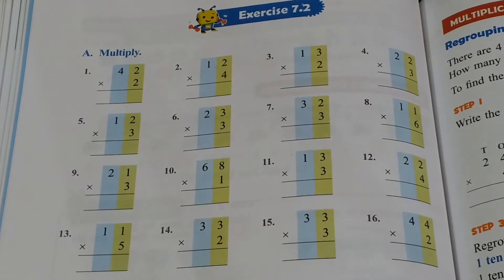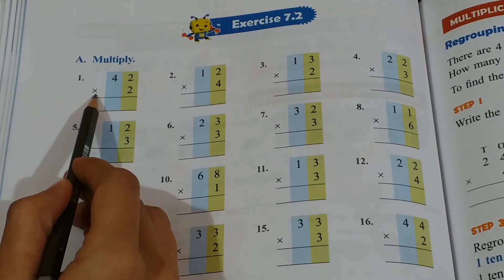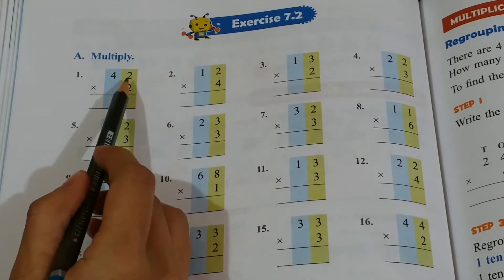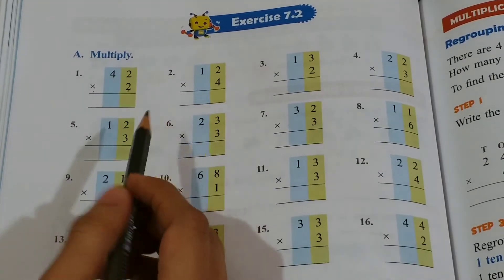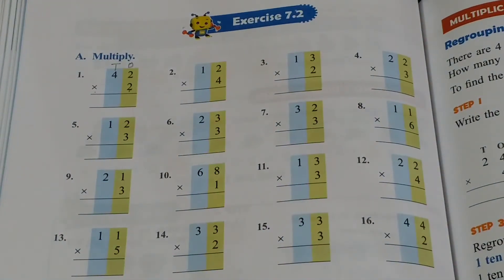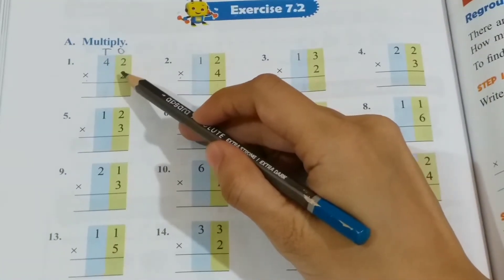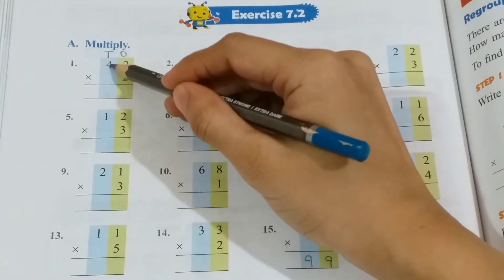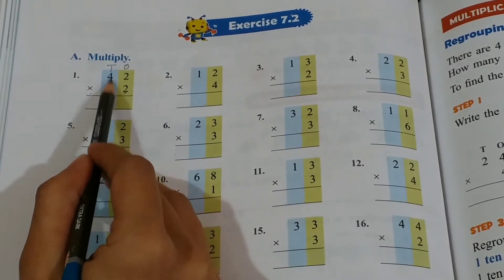L7 | More on multiplication | Ex 7.2 | Maths | Class 2 | CBSE